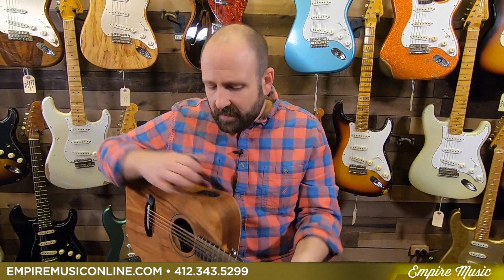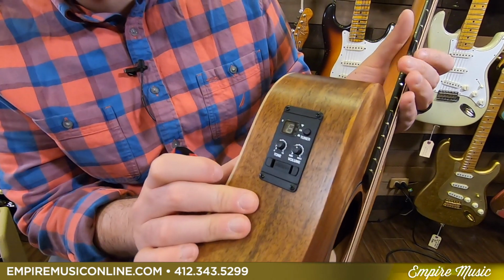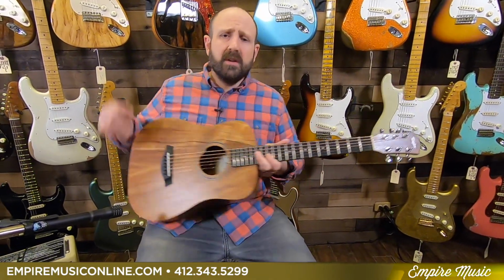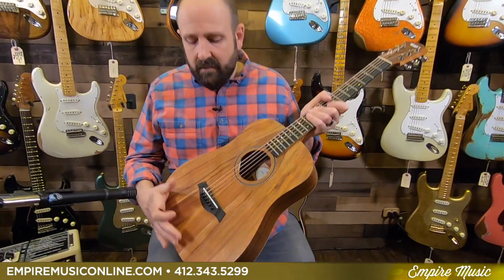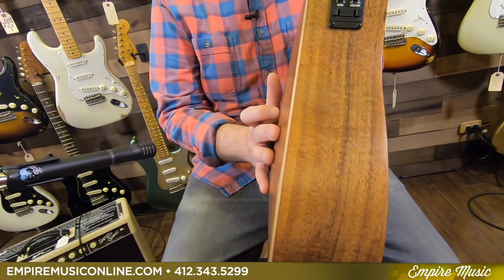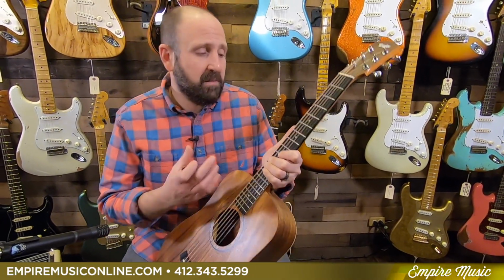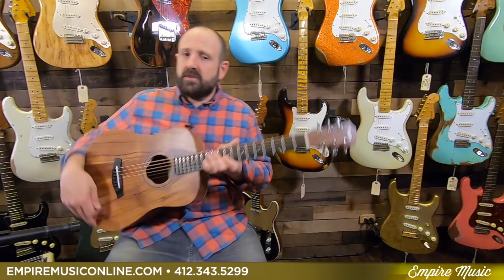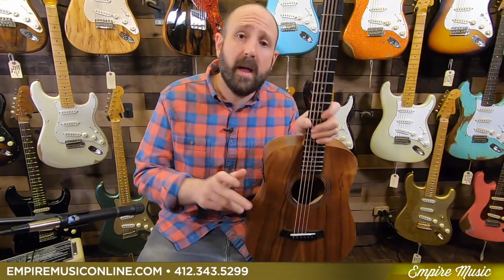Taylor BTe-Koa - EMPIRE MUSIC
For more information on this product-

48 MONTH 0% INTEREST FINANCING